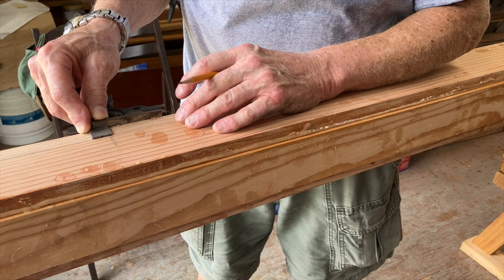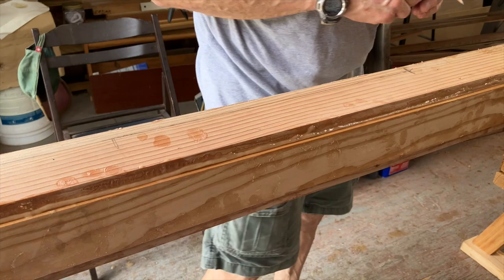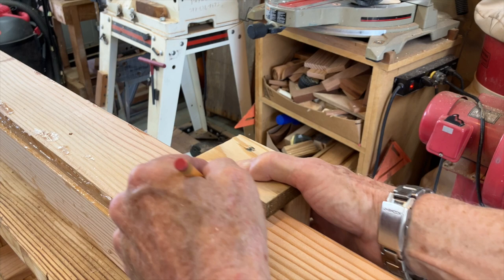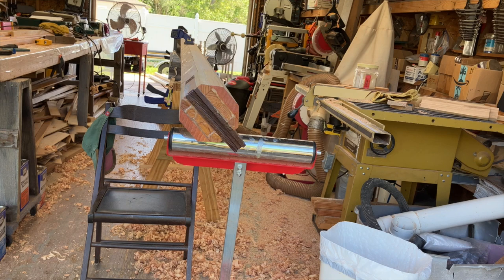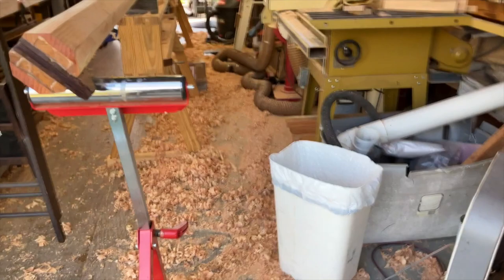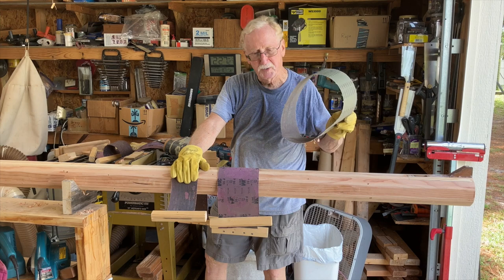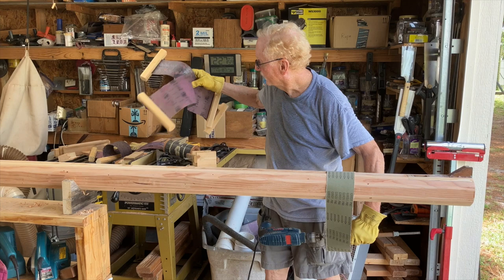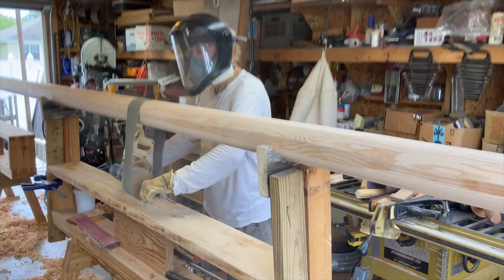Ep 33 Building a Wharram Tiki 21 HD 1080p Rounding the mast, Manning benches.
Rounding the mast, mast marking gauge, 3 different ways to mark lines to plane to. Drill powered belt sander tool to round mast.  Manning benches on Youtube channel Offcenterharbor, video  Cool Shop Tips #1 - Manning Benches . The book is How to Build a Wooden Boat by David "Bud" McIntosh, illustrations by Sam Manning. Lots of good information on boat building.